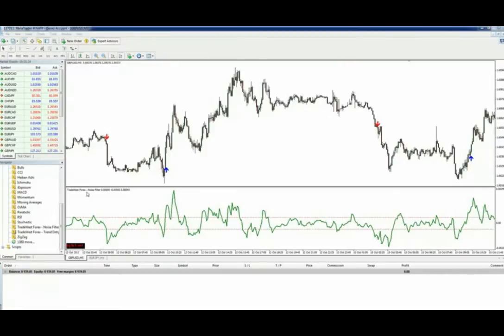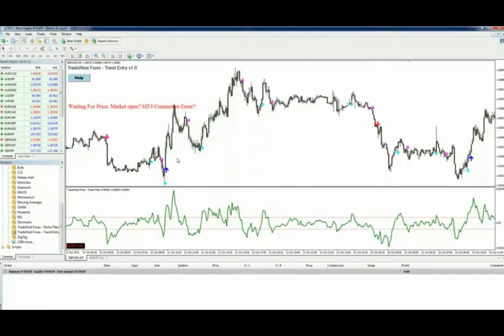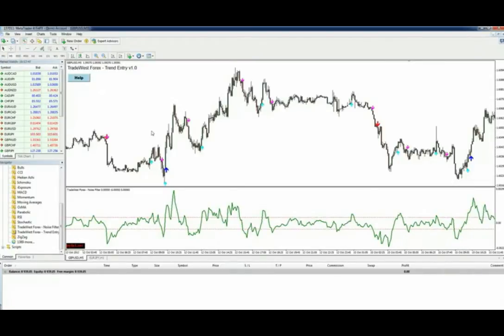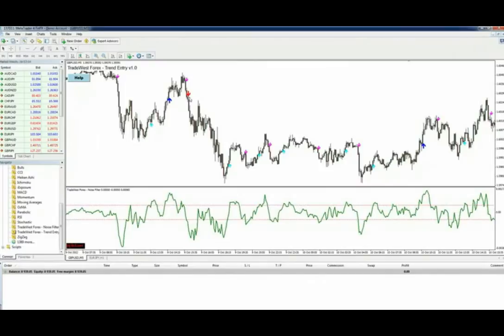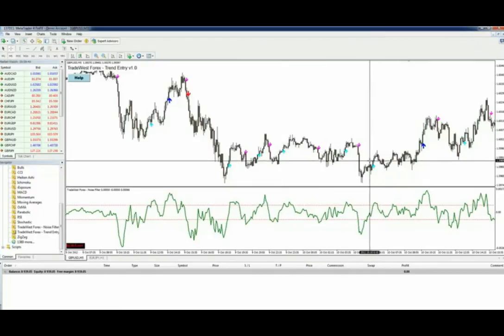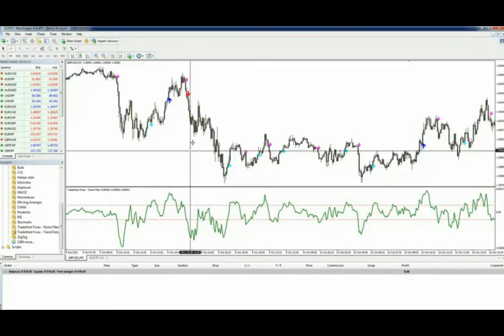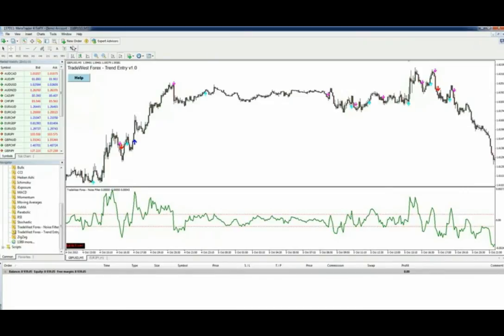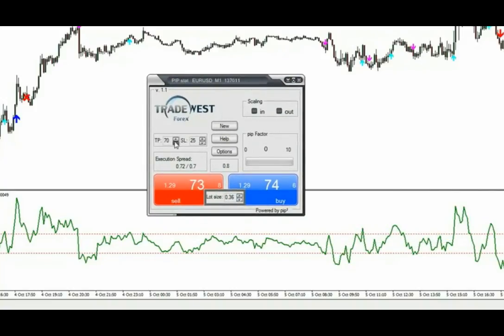TradeWest Forex | Trend Entry Indicator Training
This Trend Entry Indicator does an excellent job capturing the trend while protecting all of your gains in choppy market conditions. You will see simple BUY/SELL arrows so that there is no confusion about when to place a trade. Can be used on any pair or time frame. Download for free from our website.